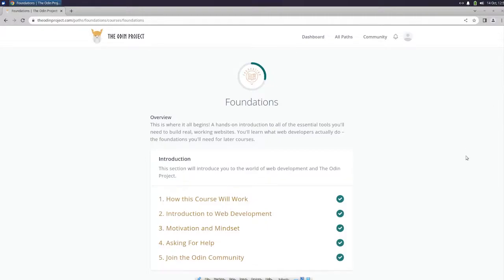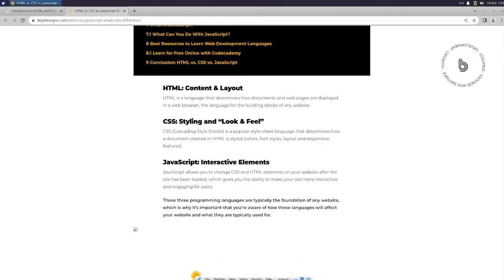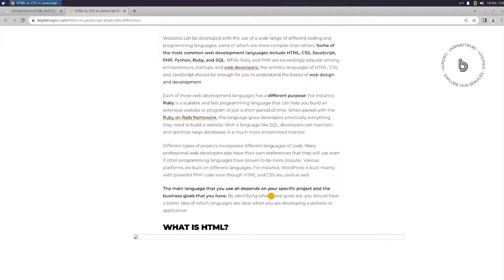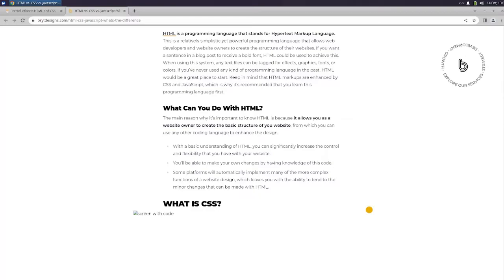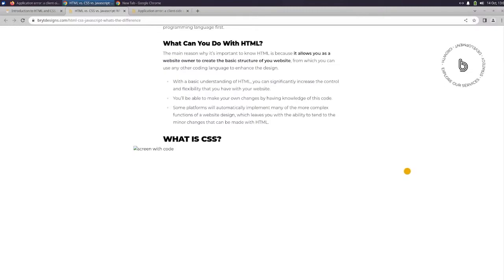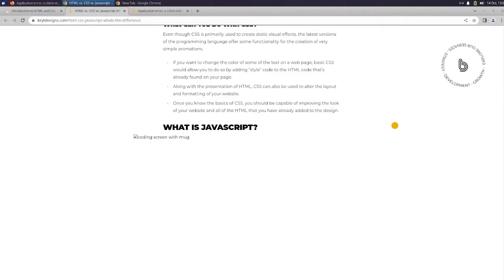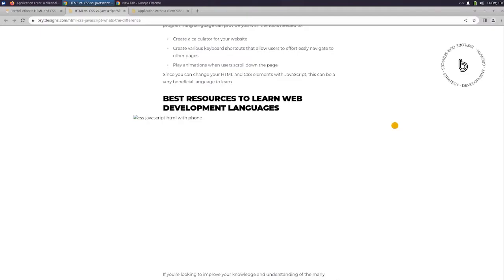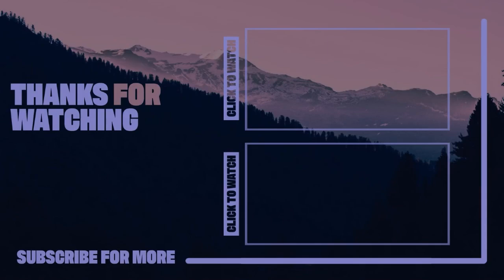The Odin Project - Foundations - Intro To HTML and CSS Episode 17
In this episode we learn about the below:
The difference between HTML, CSS and Javascript
What HTML and CSS stand for